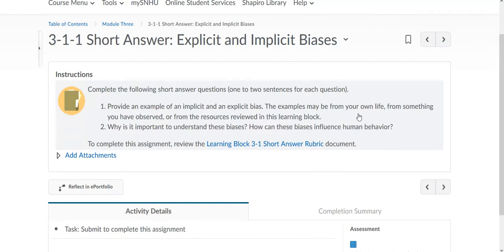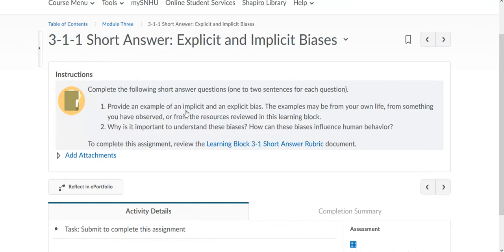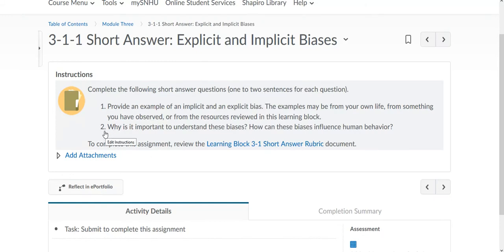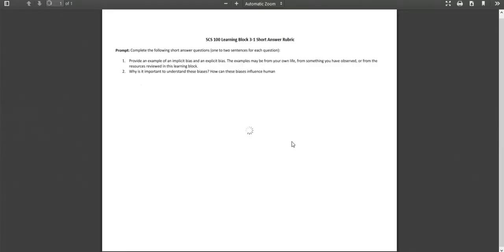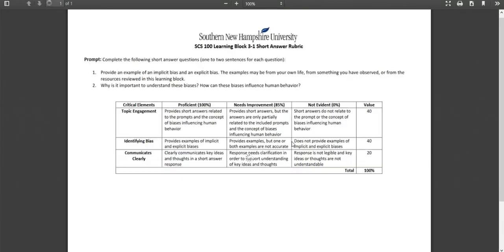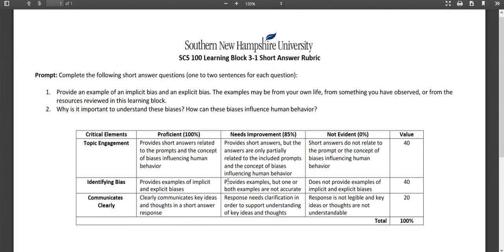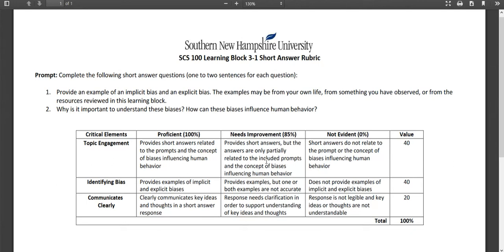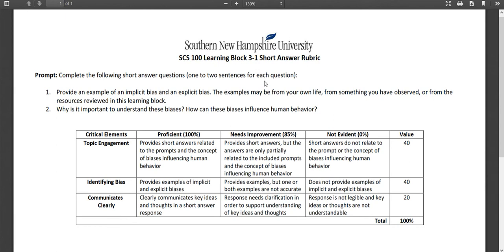3 1 1 Implicit and Explicit Bias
This video will break down the 3-1-1 assignment.